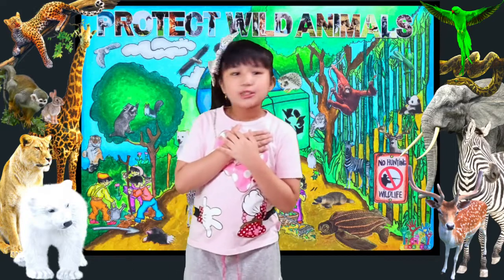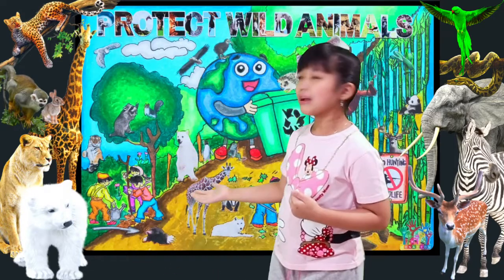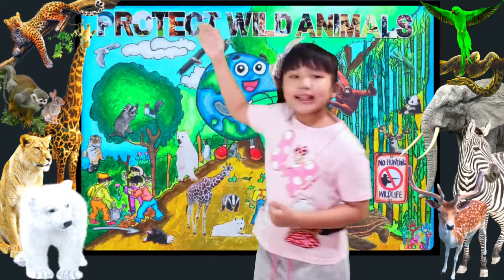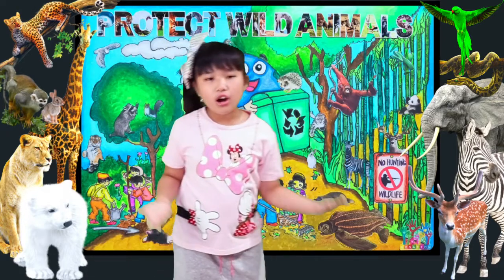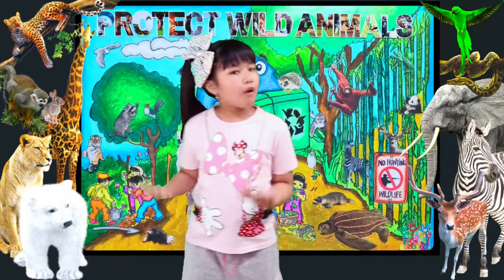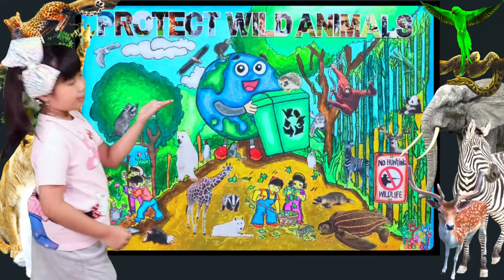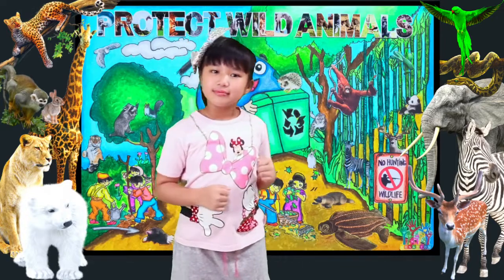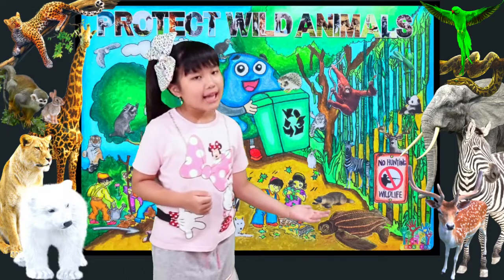HOW TO PROTECT WILD ANIMALS | DRAWING TECHNIQUE | CREATIVE PICTORIAL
For those who don't know me yet: I'm GABRIELLE, 9 years old.
I'm here to INSPIRE you that "If I can do this, you can do it too"
©️Happiness is a Decision, every day is Gabrielle's good days ❤️ 💥 💐

🙆🏻  RIGHT NOW !!! 😄

©️Contents do have a disclaimer that created by spontaneous, witty acts with no script, lively learn and play for fun. Activities' items usage and played without ads nor endorsements.